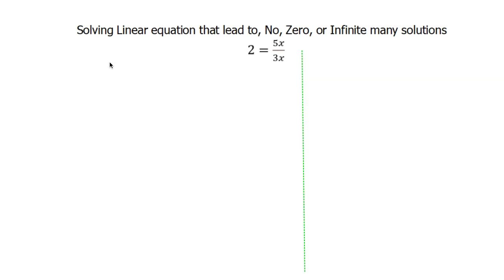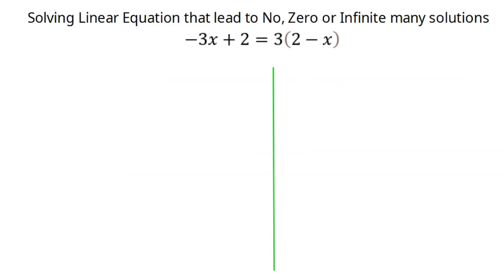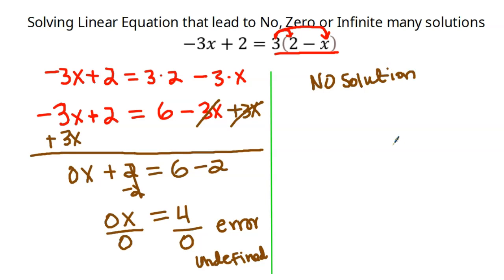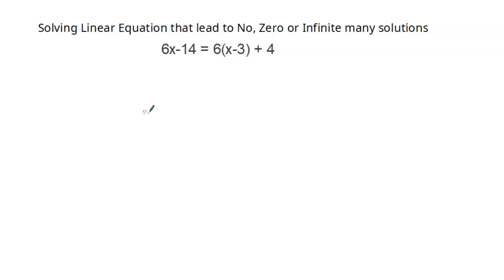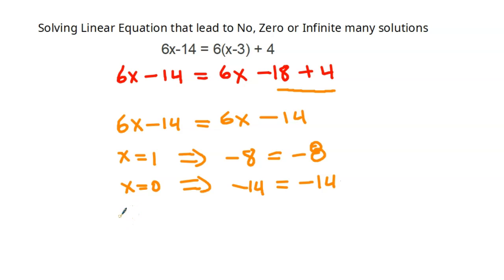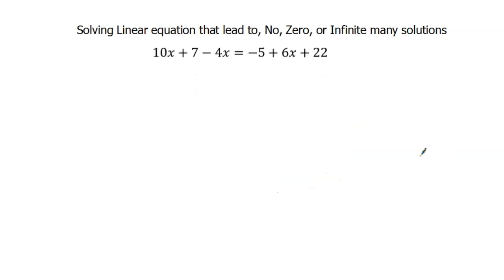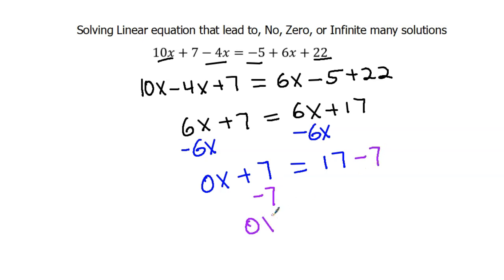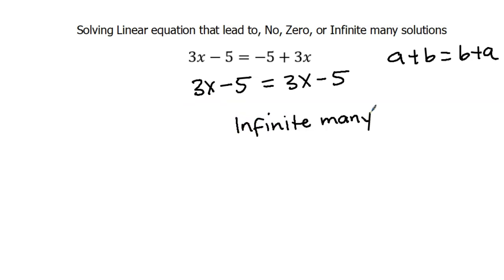Linear Equation that lead to No, Zero and Infinite many Solutions|| Inverse Operation.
This lesson video tutorial explains how to determine if a linear of equations contains zero solution, no solution, or infinitely many solutions.